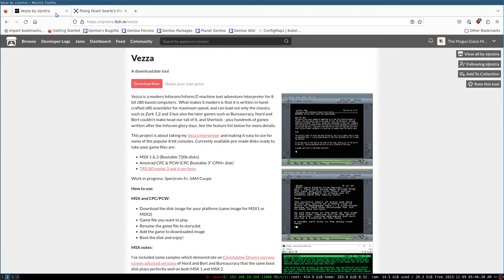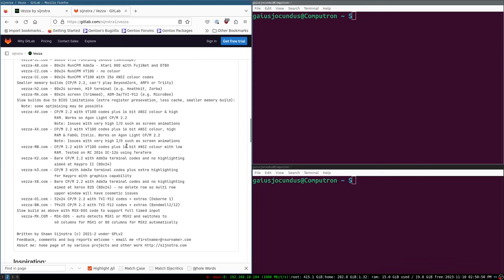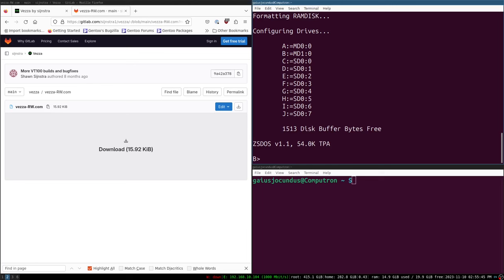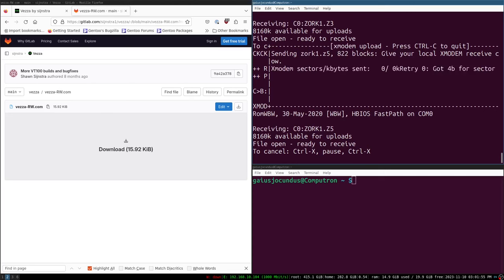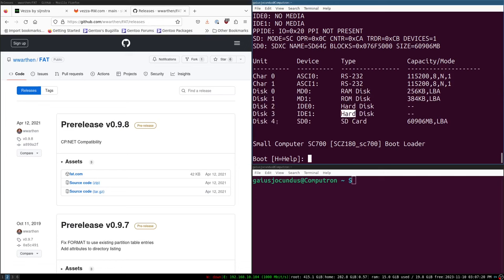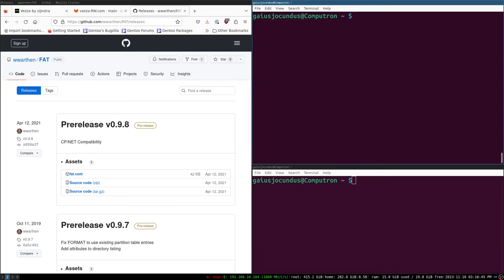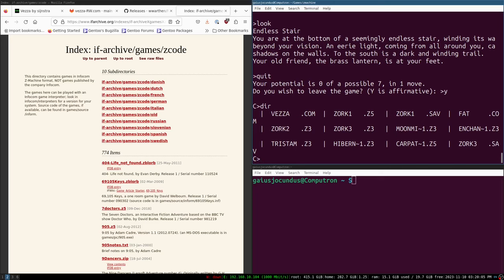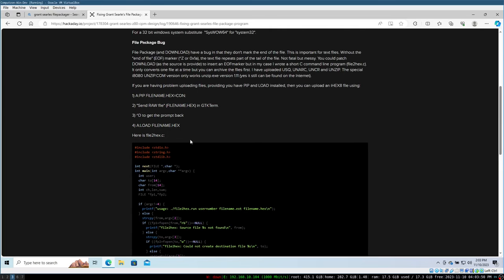Z80 Gaming on Small Computer Central - Vezza ZMachine Interpreter!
Today I'll show you how to run classic text adventures and modern interactive
fiction directly on your SCC computers!